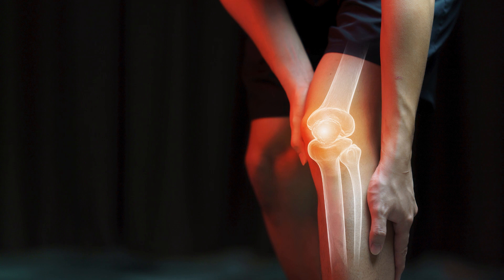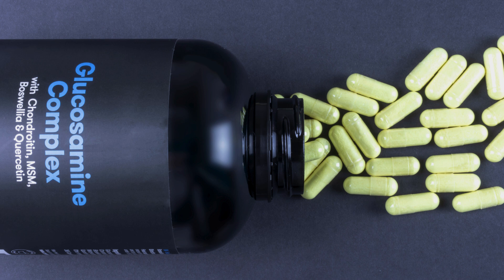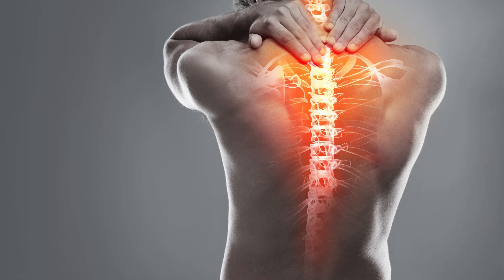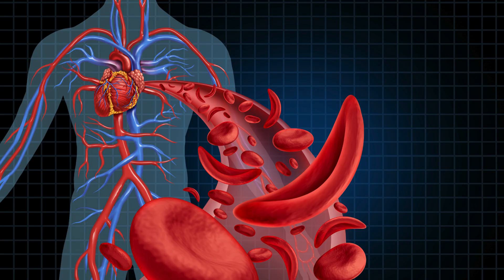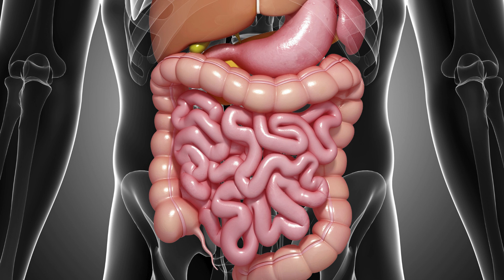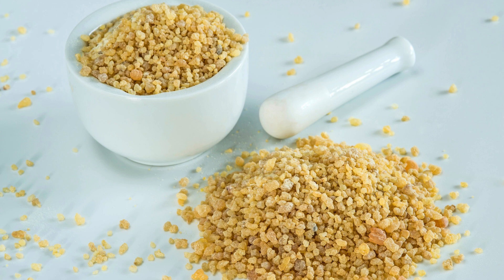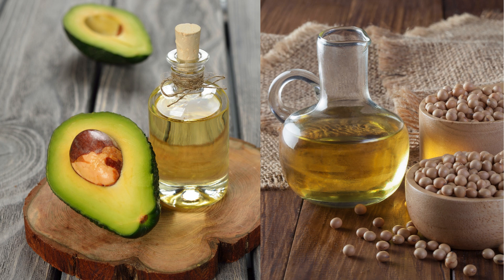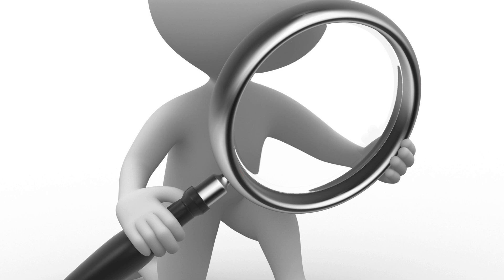What Supplements Are Good For Arthritis.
Have you wondered if supplements work on arthritis pain and inflammation?

You can read my blog on supplements and arthritis @ where you will find more information.

Content.

0:00 - Introduction.
0:55 - Understanding Arthritis.
Common Supplements for Arthritis.
1:51 - Glucosamine and Chondroitin.
2:58 - Omega-3 Fatty Acids.
4:04 - Turmeric and Curcumin.
4:48 - Boswellia.
5:18 - Methylsulfonylmethane (MSM).
5:44 - SAM-e (S-adenosylmethionine).
6:12 - Ginger.
6:42 - Vitamin D.
7:12 - Green Tea.
7:51 - Avocado-Soybean Unsaponifiable (ASU).
8:26 - Conclusion.

Arthritis is a chronic condition that attacks your joints, and in some cases, it can include your organs including your lungs.  Living with arthritis can cause anxiety and depression.  As outdated treatments may not fully ease the symptoms of pain and inflammation, more people are reaching for supplements.

This video will show you ten different supplements that could help you and some of the research that has been done.

but, first I shall give you a quick understanding of the most common arthritis which are osteoarthritis, and rheumatoid arthritis.